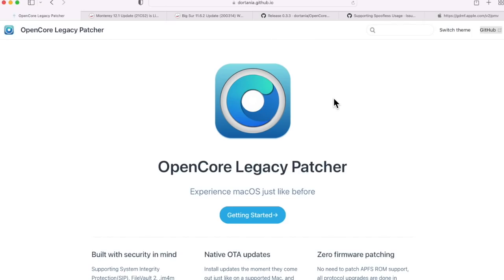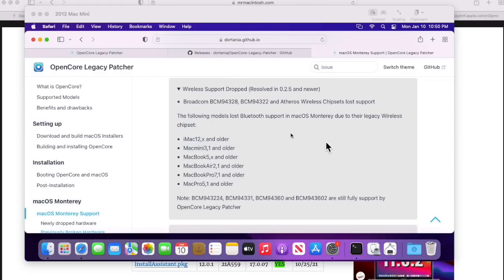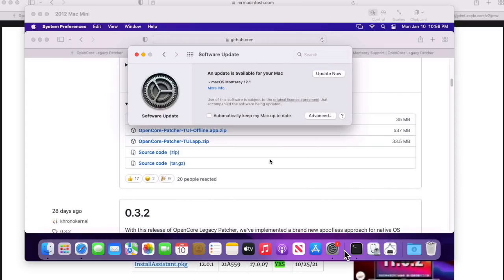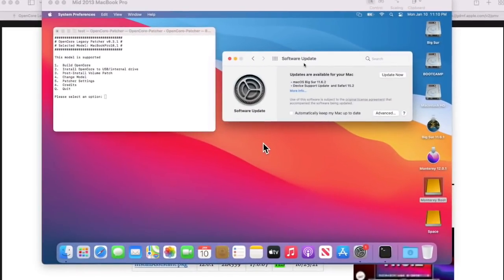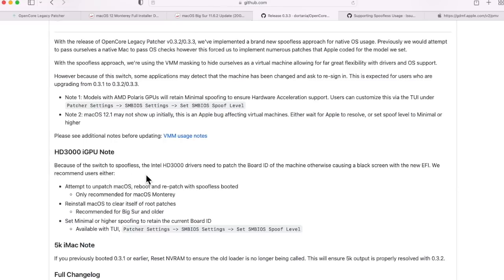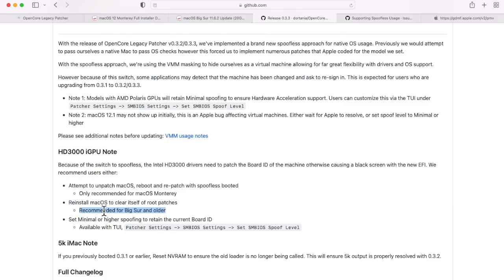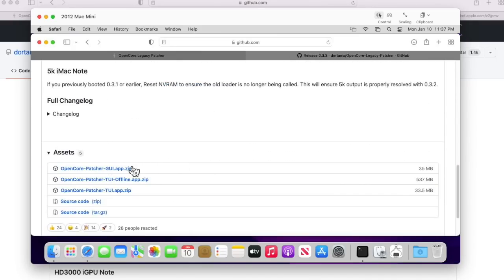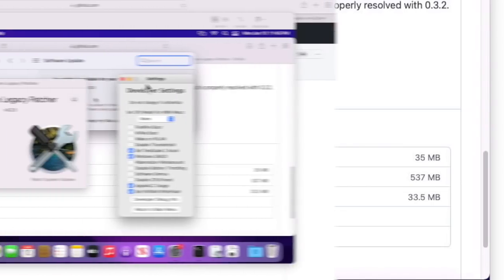How to Update OCLP to 0.3.3 & Monterey 12.1 + Big Sur 11.6.2 - Unsupported Mac BIG CHANGES!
BIG CHANGES in this OCLP UPDATE! I will show you how to update to OpenCore Legacy Patcher 0.3.3! I'll also show you how to update your Unsupported Mac to the latest version of macOS Monterey 12.1 or 12.2 and Big Sur 11.6.2 or 11.6.3. DETAILED CHAPTERS BELOW! This update has some big changes that improve compatibility, I'll give you the entire rundown!

0:00 Intro
1:16 macOS Updates via Software Update
1:32 What to do if the macOS Update does not show up
2:55 Updating macOS Monterey from 12.0.1 to 12.1
3:32 Does your Monterey Mac need a WIFI Post Volume Patch?
6:13 How to check if your Mac needs the Post Volume Patches
7:16 If your Mac needs the Post Volume Patch, you will need to apply it after the update.
7:43 Before starting the Update BACK UP YOUR DATA FIRST.
8:24 Also would be good to have your OCLP USB on standby
8:45 After clicking Update - Size differences for the macOS Update
9:44 After the update is complete - Install Post Volume Patch if needed.
10:00 Troubleshooting problems if the upgrade gets stuck.
11:12 Back up after installing the update - Install Post Volume Patches
11:44 Installing Post Volume Patches if needed.
12:37 What about macOS Big Sur Update?
13:25 Checking if you need the Post Volume Patch on Big Sur
14:04 OpenCore Legacy Patcher 0.3.3 Patch Notes - Big Changes!
16:28 IMPORTANT if your Mac has an HD3000 GPU (example 2011 Mac Mini or MBPro 15”)
17:16 HD3000 macOS Monterey un-patch post volume & re-patch with 0.3.3
19:39 HD3000 macOS Big Sur reinstall over the top then re install Post Volume Patch
20:22 How to boot to recovery with OCLP to reinstall Big Sur over the top for HD3000
20:45 HD3000 GPU if you don’t want to do either option, you can run minimal spoof level
21:50 If you have a 5k iMac - Enable 5k support with OCLP 0.3.3!!!
22:19 OCLP 0.3.3 Important fixes change log
24:23 How to update OCLP app to 0.3.3 and install to your internal HD (2 steps)
27:50 Sneak peek of the new OCLP 0.3.4 GUI App!!!
29:24 Conclusion - Any Questions?